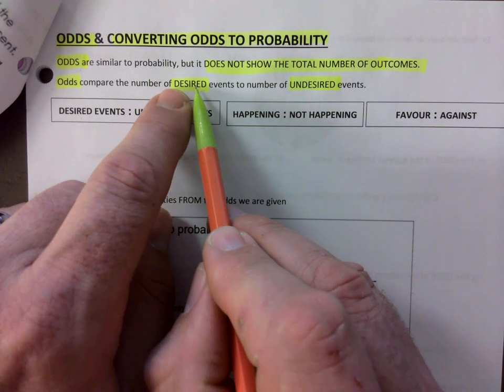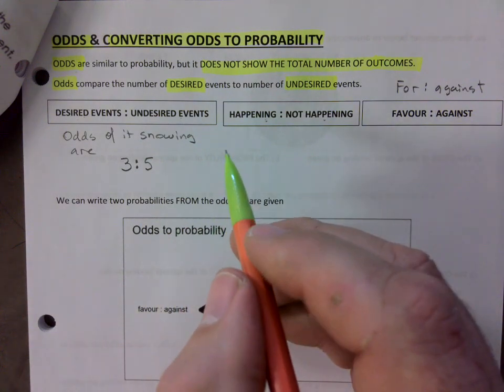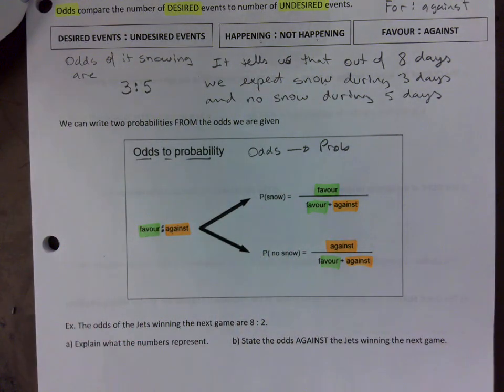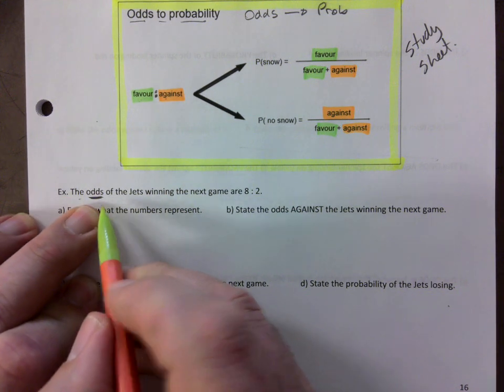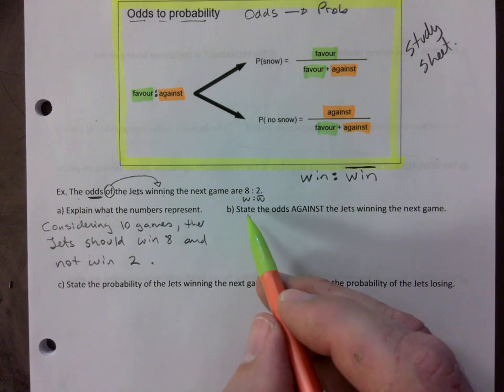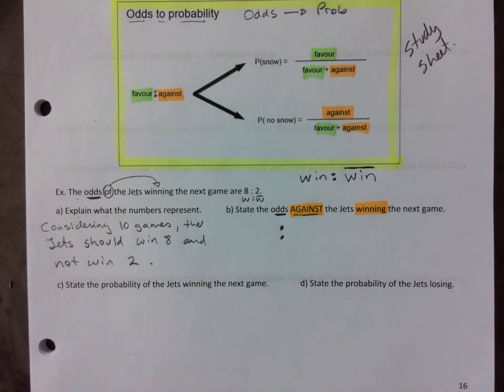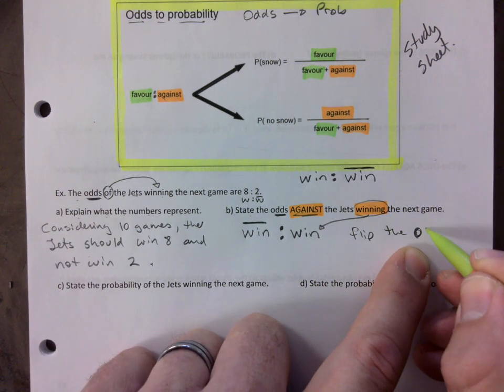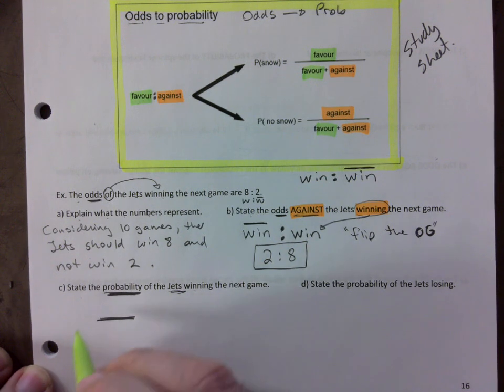ESMR4S ODDS INTRO TAKE 2